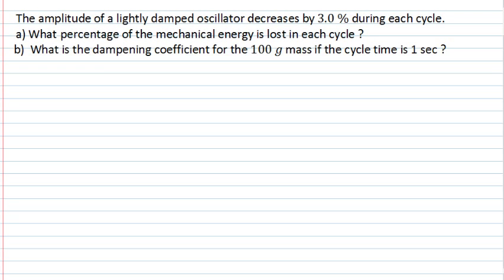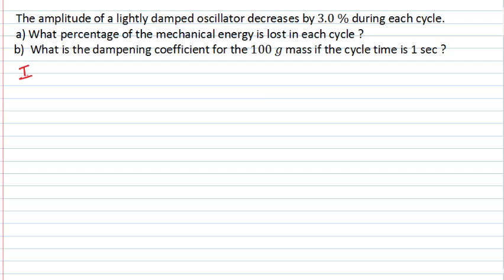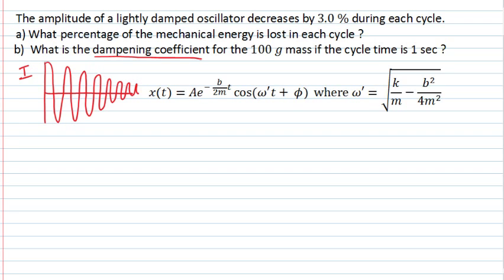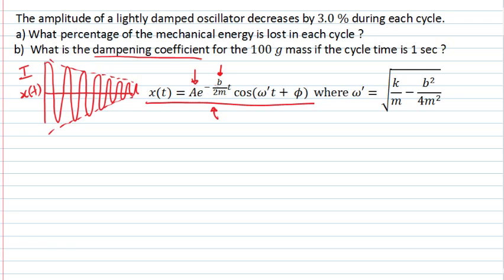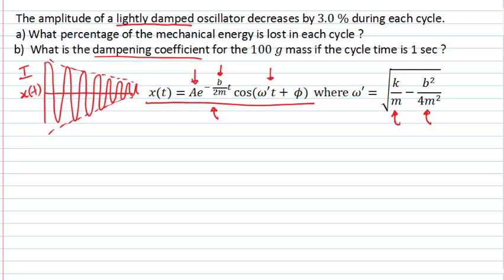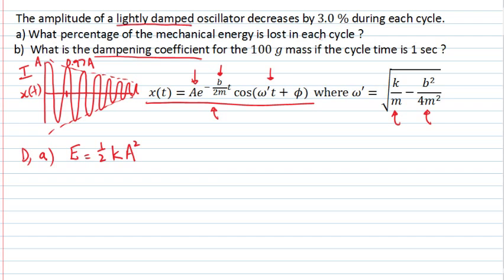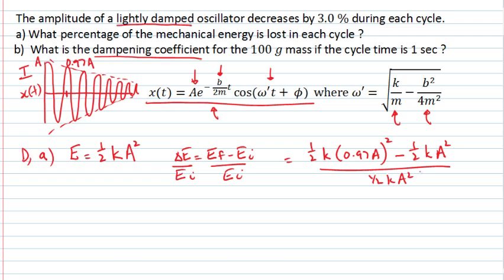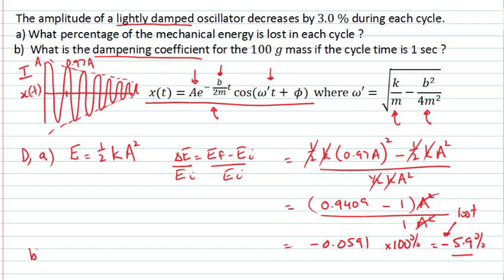Damped simple harmonic motion (PhysCasts)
This PhysCast deals with simple harmonic motion where dampening is present. The amplitude of a lightly damped oscillator decreases by 3.0% during each cycle. a) What percentage of the mechanical energy is lost in each cycle? b) What is the dampening coefficient for the 100 g mass if the cycle time is 1 sec?